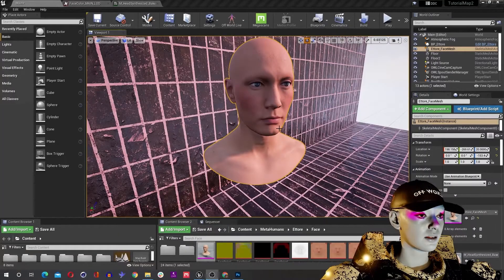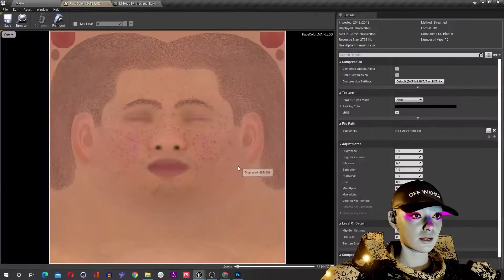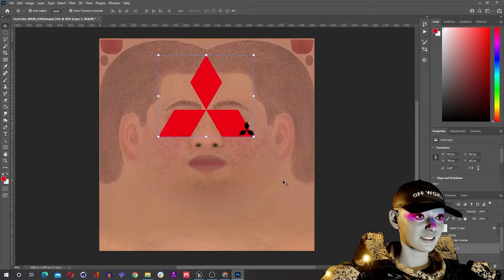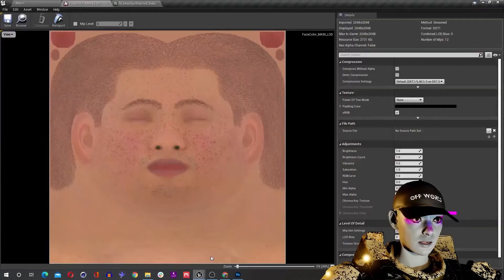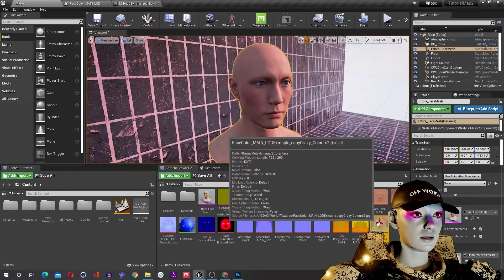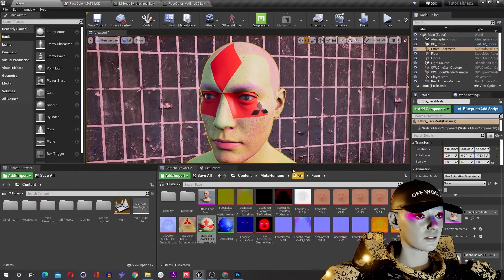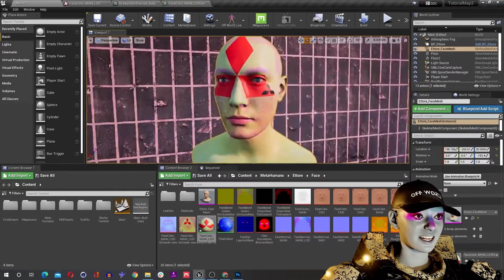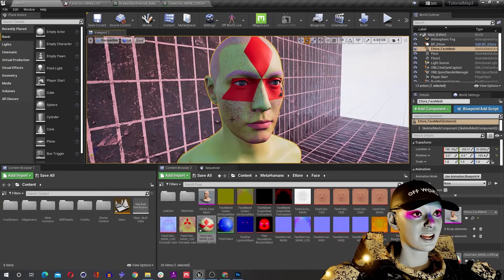How to edit Metahuman textures with Photoshop - easy retexturing!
Now that we understand the preferred pipeline for editing Metahuman textures with Quixel Mixer We thought we'd throw in this quick fun way to get some experimental and varied textures on to the Metahumans using just photoshop.

1. Open your Metahuman face texture in photoshop.

2. Experiment!

3. Import the image back in to Unreal.

4.Right click / Create Material from the image.

5. Drag and drop the image on to your Metahuman Face Mesh.

Check out other videos on getting set-up using the Off World Live Live-Streaming Toolkit

A massive thank you to the musician who supplied this backing track: S.o.D. x DJ X-TRACT ~ Sven Vath on the Haze More